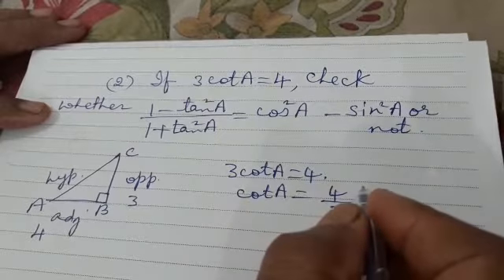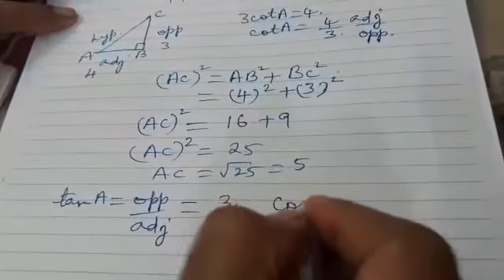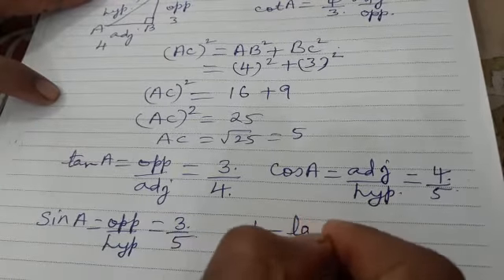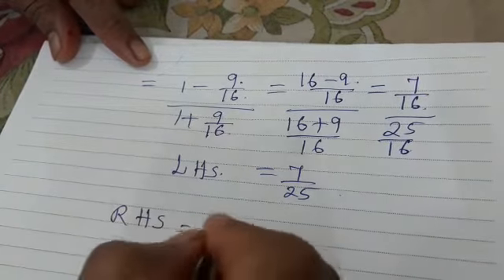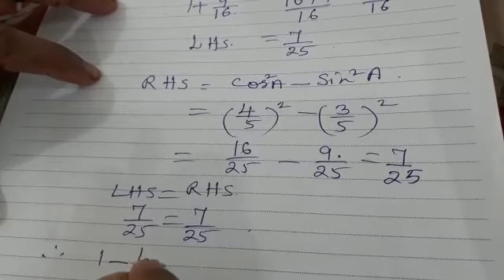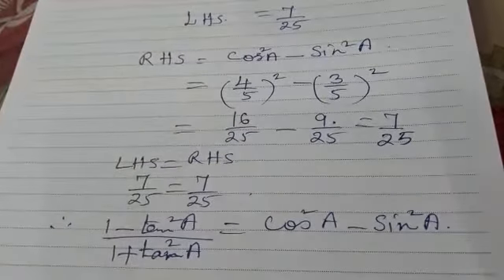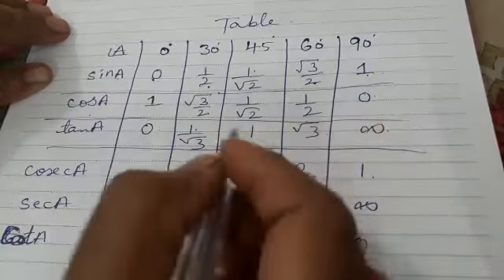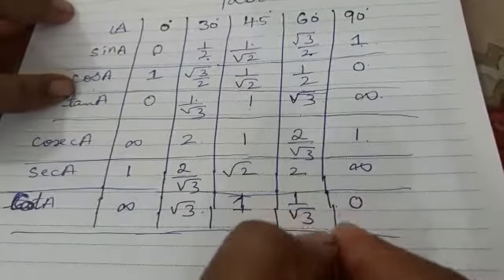Introduction to Trigonometry Class 10th continuation of Exercise 8.1 Q no: 2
This is the third part of my video. U can watch  the part 1 and part 2 of my video

 If you have any doubts, you can send me your feedback.